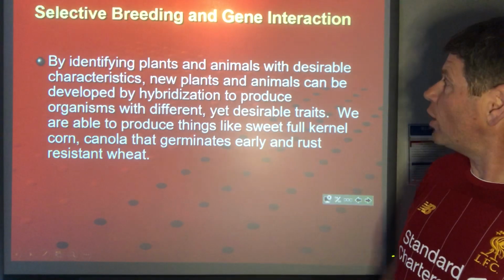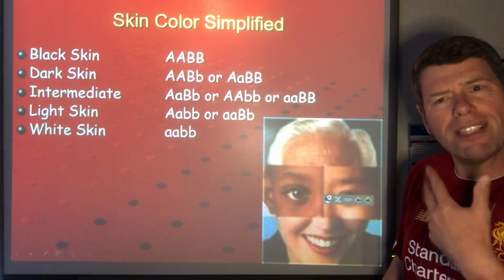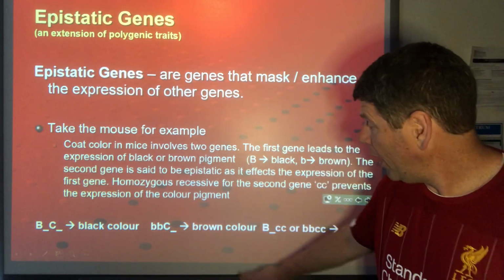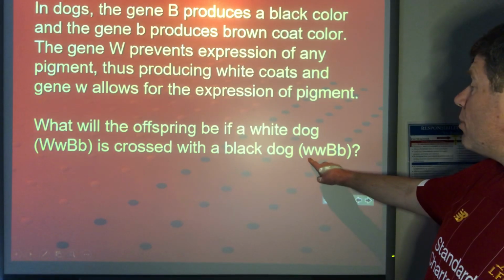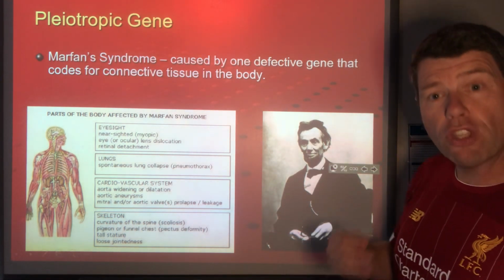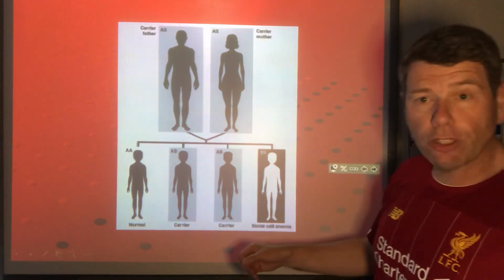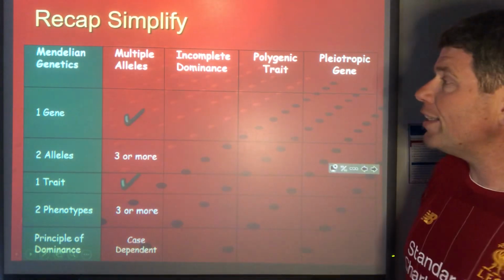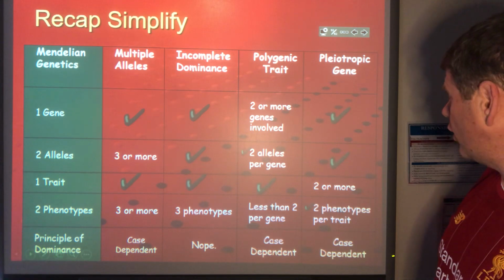Bio 30 Ch. 18 May 21st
Polygenic Traits, Pleiotropic Genes & Epistasis.